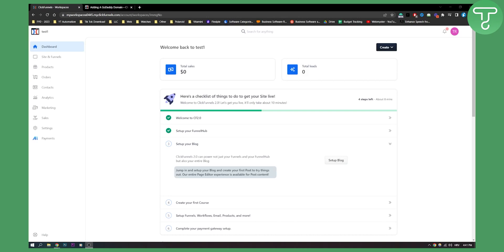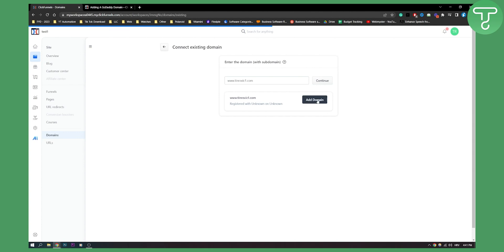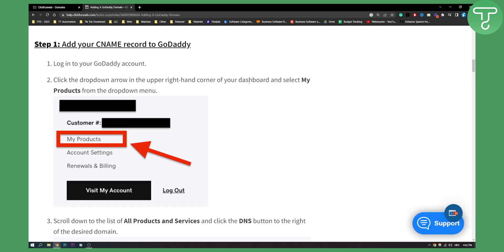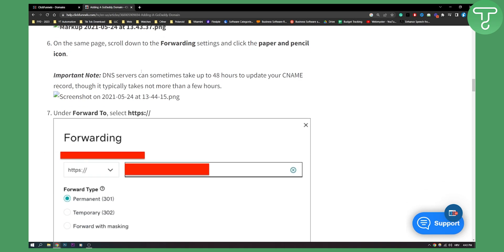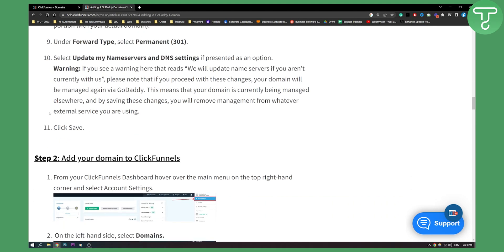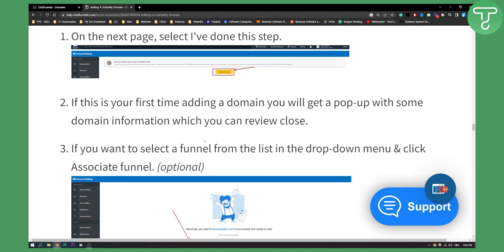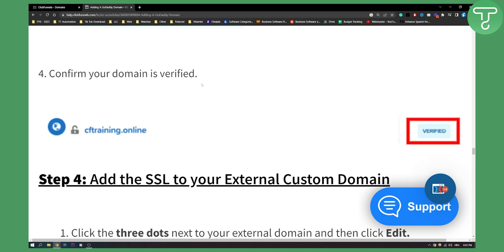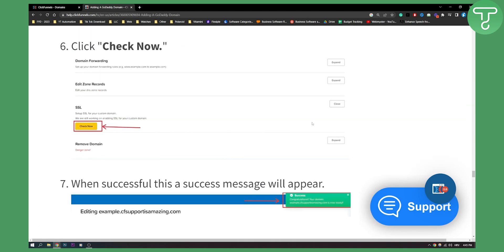How to Add GoDaddy Domain to ClickFunnels (2024)